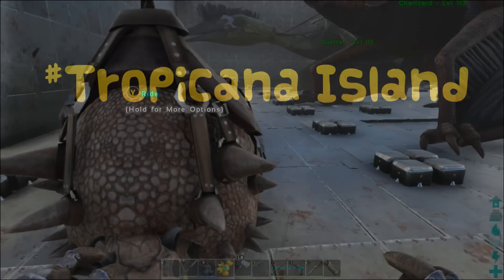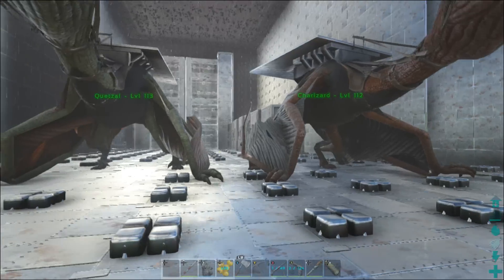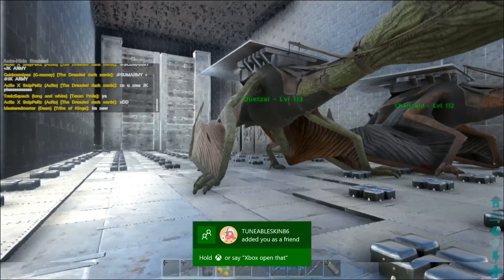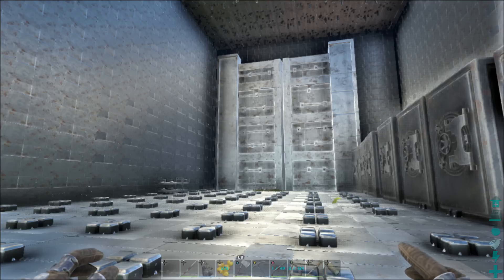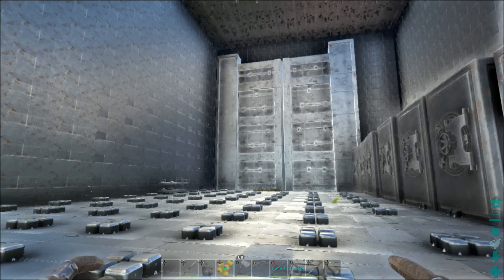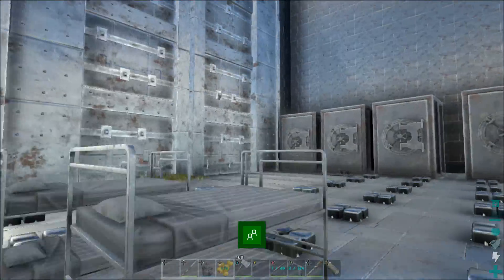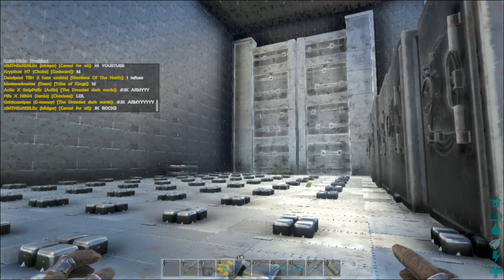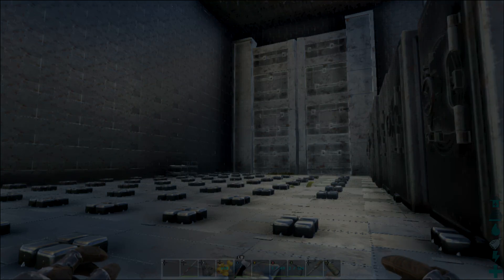ARK:Survival Evolved Xbox One - THE ARK LIFE SERVER INFO [ 52 ]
Hello And Welcome To Jk_With_The_Ak! On
This Channel I Will Be Bringing You Daily
Gaming Videos! So Sit Back And Enjoy!

Leaving a like on videos is really
appreciated!

Xbox GT:Jordanking MUFC

Best Football Team = Ipswich Town

**Please Report And flag Any Hateful And Disrespectful Comments You See**

- ALL MUSIC USED IS ROYALITY FREE - NON COPYRIGHTED MUSIC -